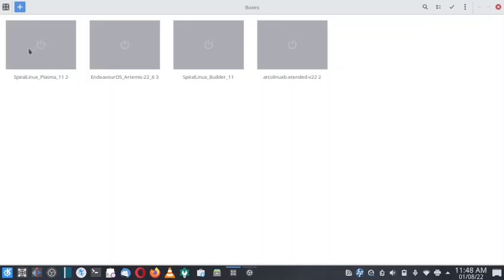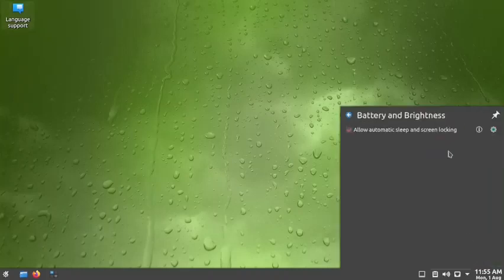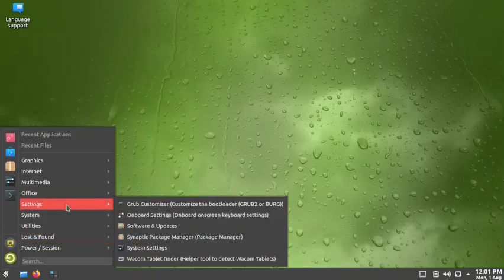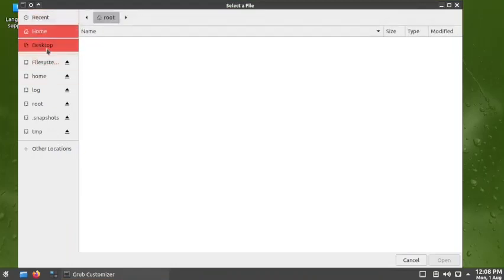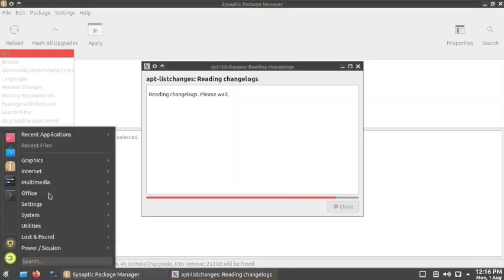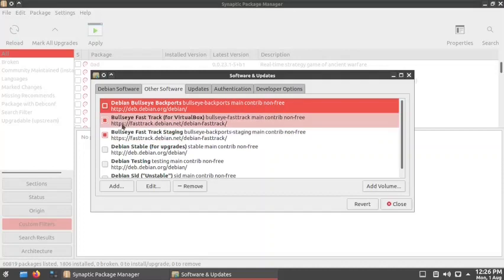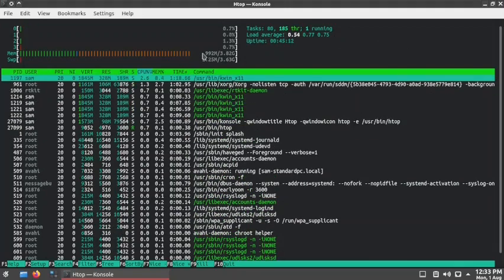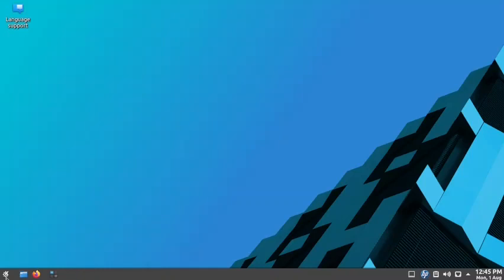Detailed Review of SpiralLinux KDE Desktop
This video is a detailed Review of SpiralLinux KDE Desktop.

SpiralLinux features-

1) Installable live DVD / USB images around 2GB in size and carefully configured for a wide array of popular desktop environments.
 2) Built from Debian Stable packages with newer hardware support preinstalled from Debian Backports.
 3) Easily upgradable to Debian's Testing or Unstable branches with just a few clicks.
 4) Optimal Btrfs subvolume layout with Zstd transparent compression and automatic Snapper snapshots bootable via GRUB for easy rollbacks.
5) Graphical manager for Flatpak packages and preconfigured Flatpak theming.
6) Font rendering and color theming preconfigured for optimal legibility.
7) Preinstalled proprietary media codecs and non-free Debian package repositories ready to use.
8) Broad hardware support with a wide array of proprietary firmware preinstalled.
9) Extensive printer support with relaxed permissions for printer administration.
10) Optimal power management with TLP preinstalled.
11) VirtualBox support available out-of-the-box.
12) Enables zRAM swap by default for better performance on low-end hardware.
13) Normal users can operate and administer the system without recurring to the terminal.
14) Depends entirely on the Debian infrastructure, thus avoiding the "developer-hit-by-a-bus" concern.
15) Installed system can be smoothly upgraded to future Debian releases while retaining its unique SpiralLinux configuration.